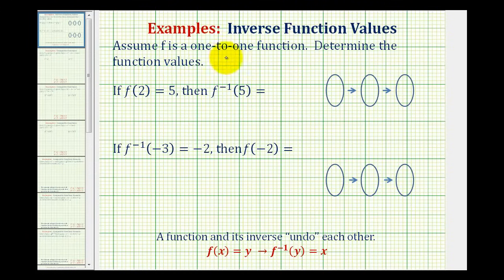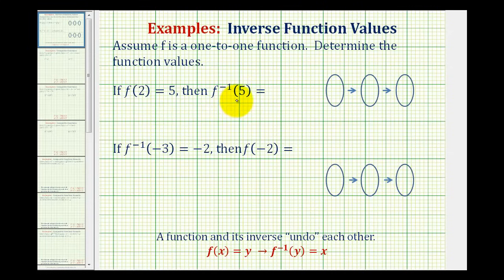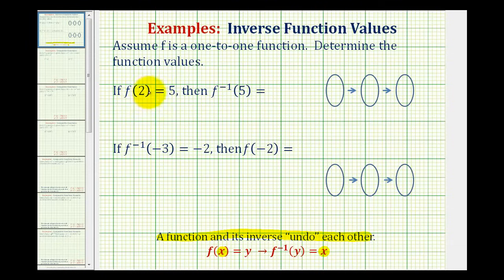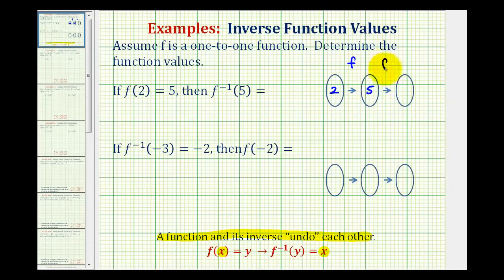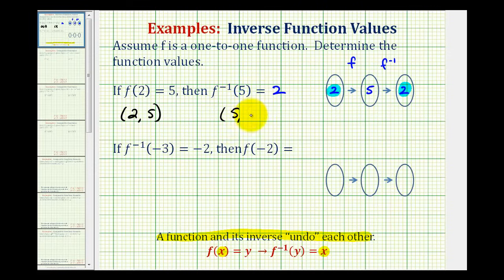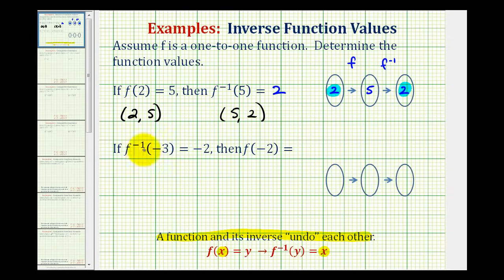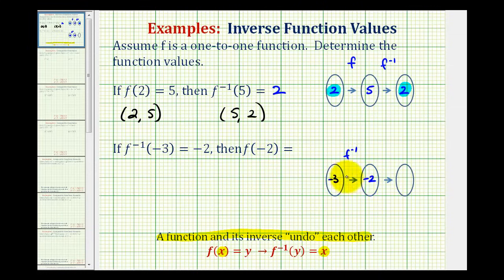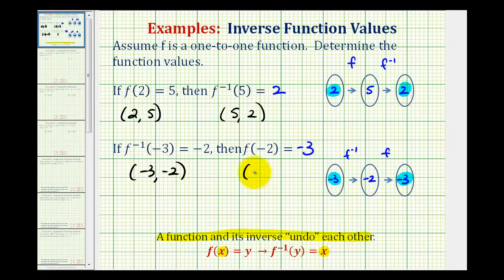Ex: Function and Inverse Function Values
This video explains how to determine inverse function values and function values.